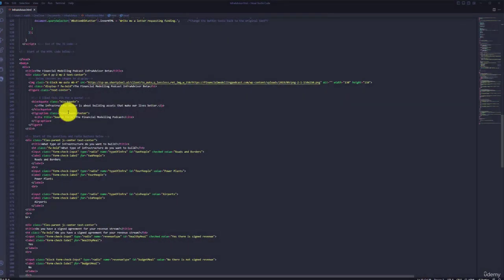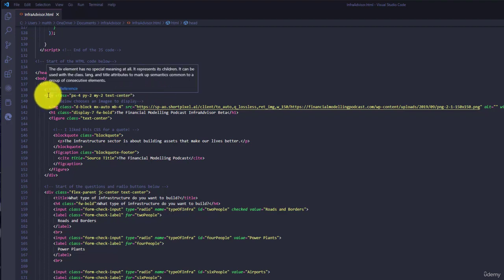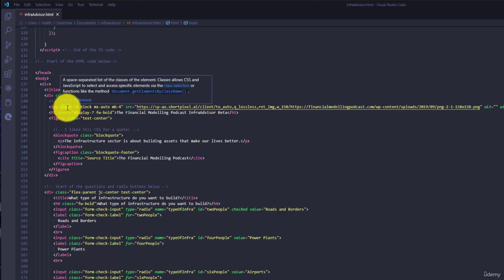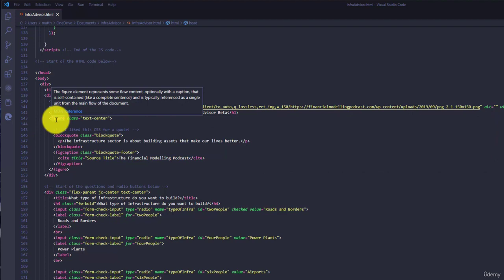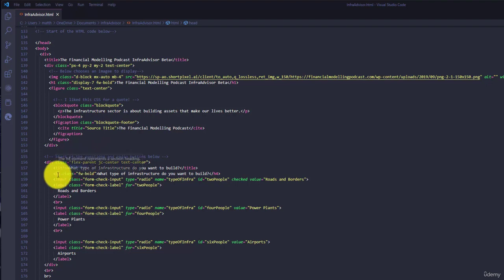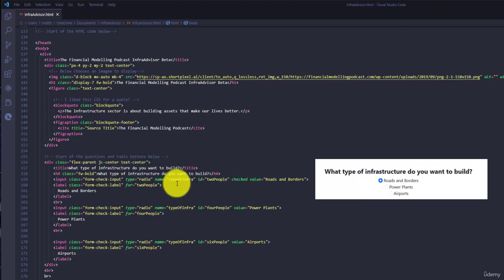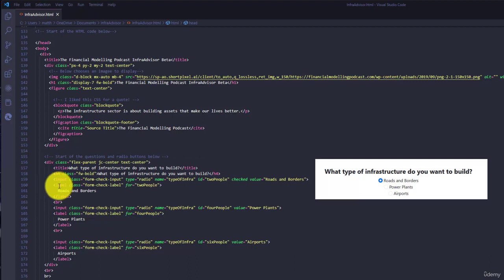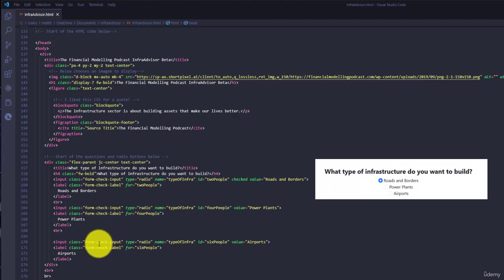9 HTML Code Overview